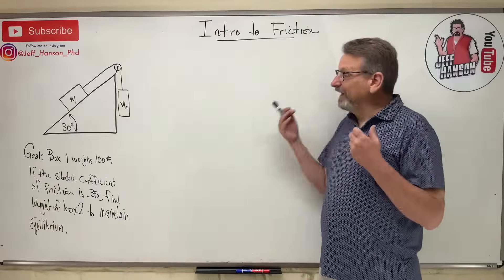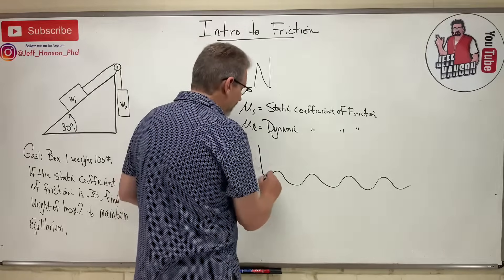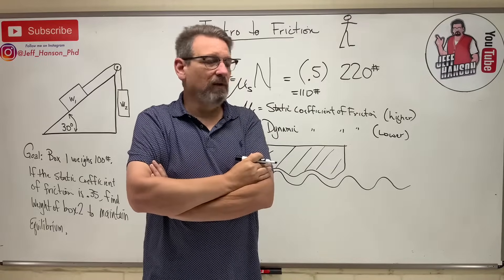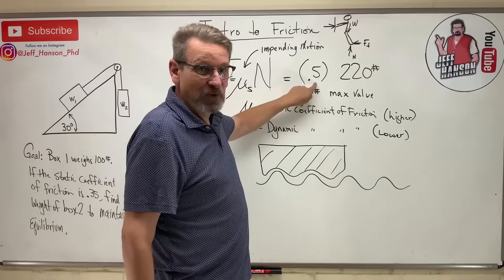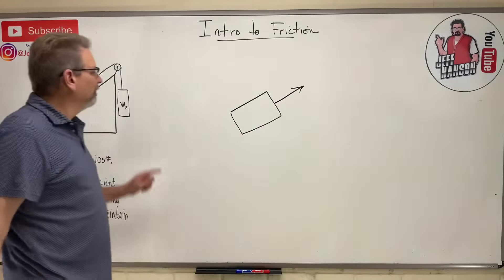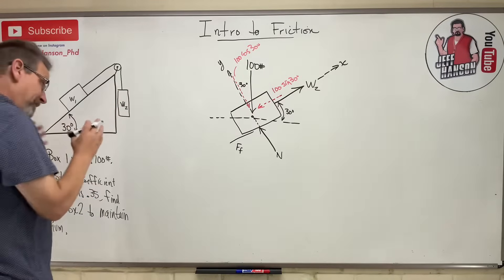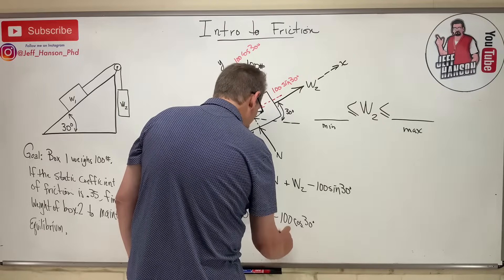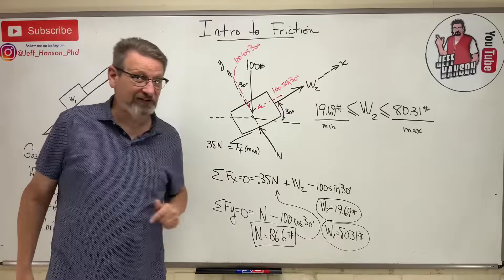Statics: Lesson 62 - Friction is Fun, Box on an Incline